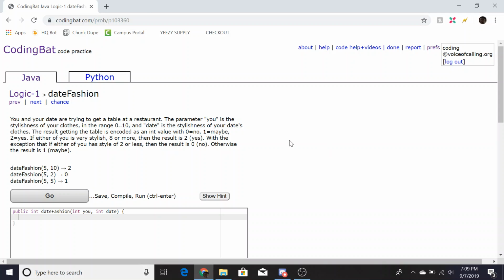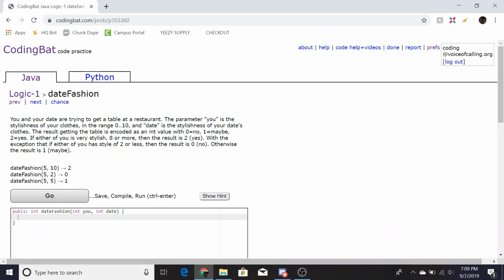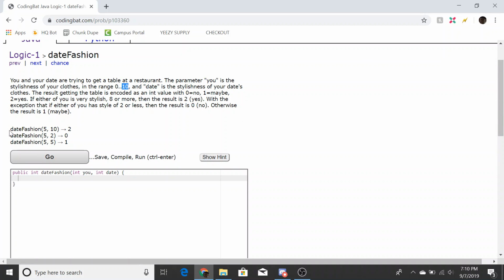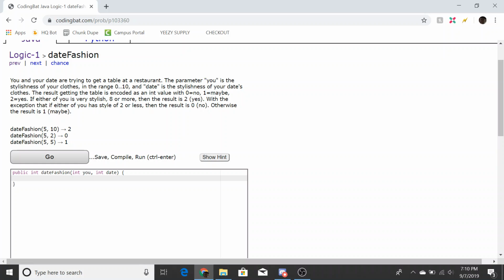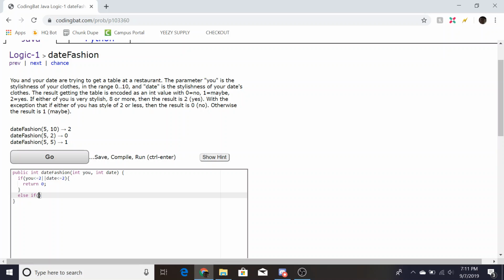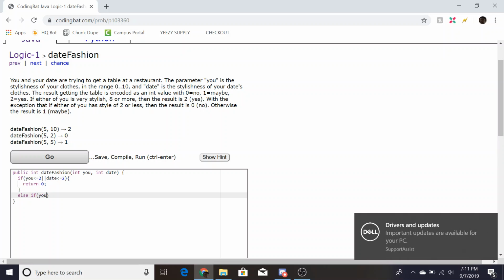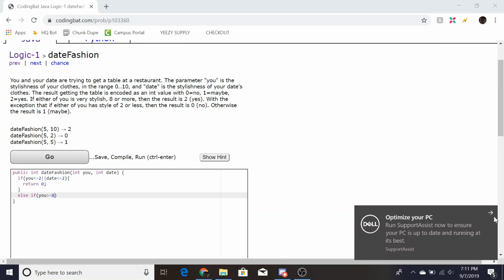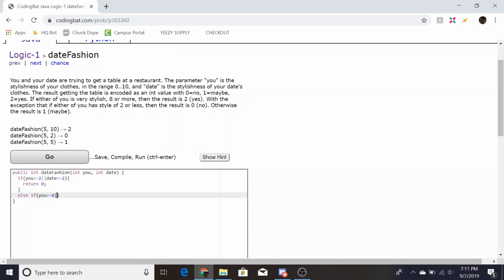Logic-1 (Date Fashion) Java Tutorial || Codingbat.com